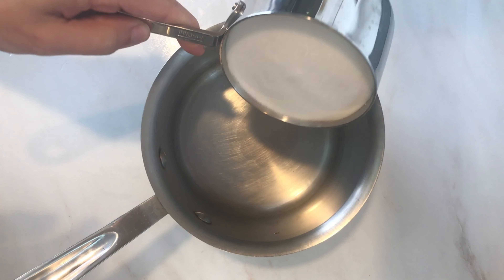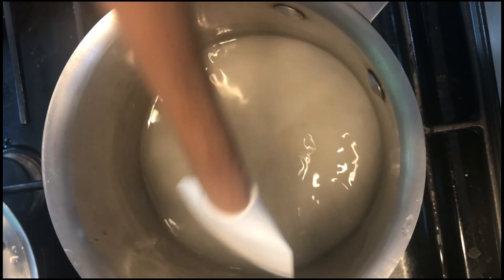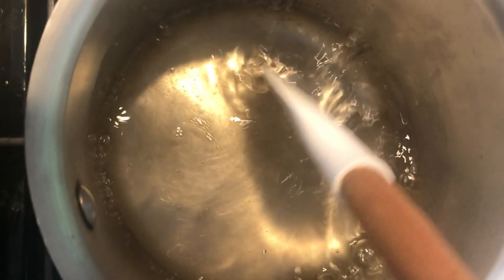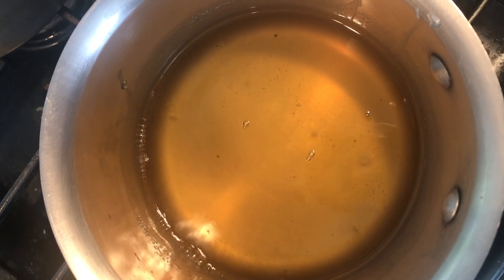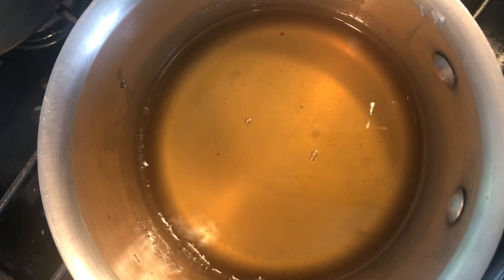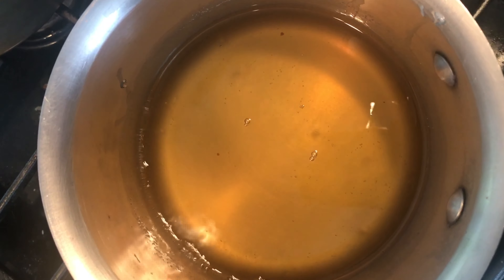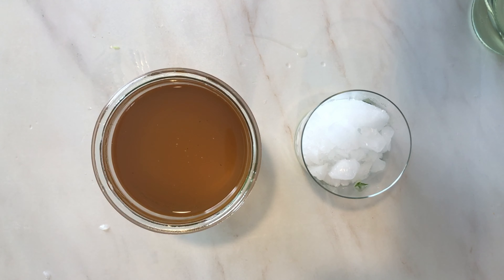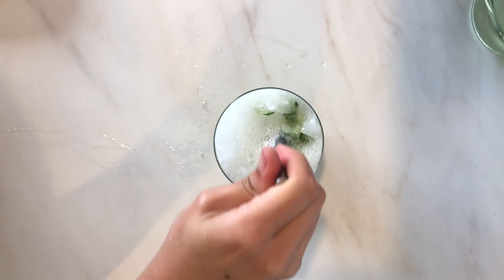Sekanjabin - Persian Sweet & Sour Syrup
A classic, cucumber mint sekanjabin – a wonderfully tangy sweet and sour syrup that makes my favorite refreshing and cold summer drink.

* Rose Water

❤️, Candice